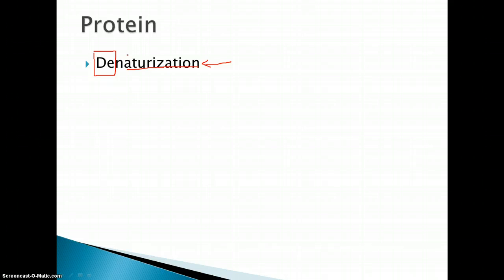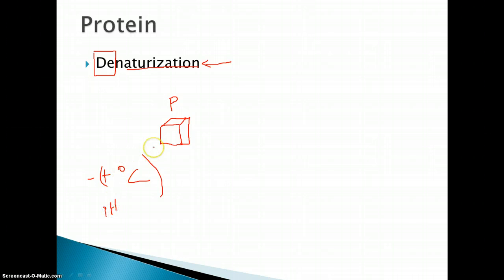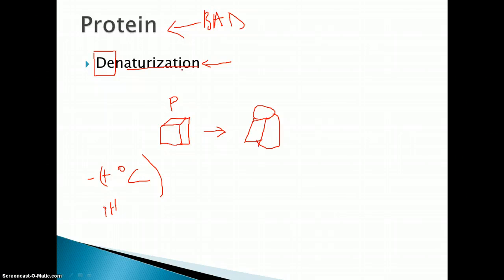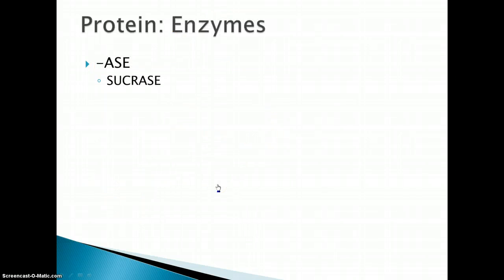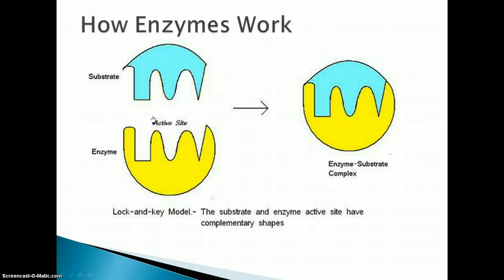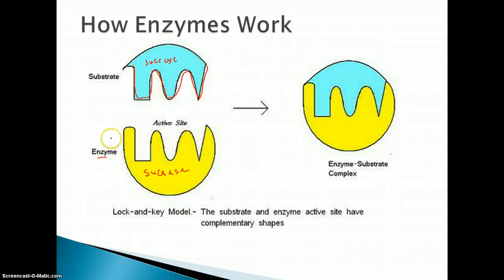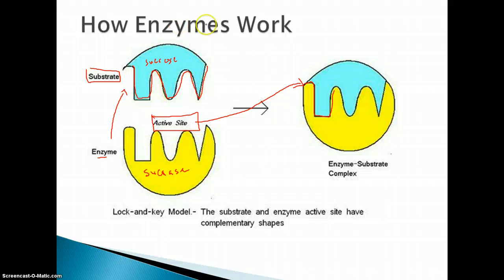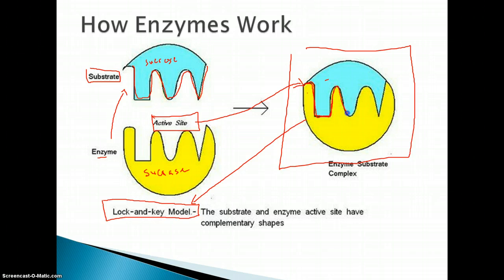Proteins 2: Enzymes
This video covers denaturization and how enzymes function. The Video also covers key terms such as active site, substrate, and lock and key model.